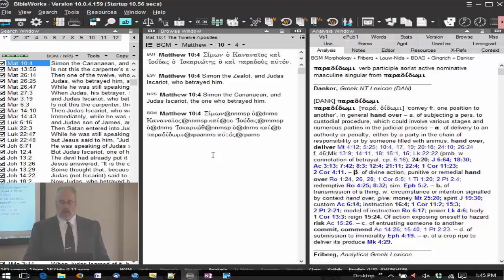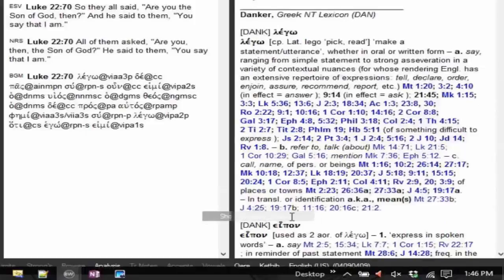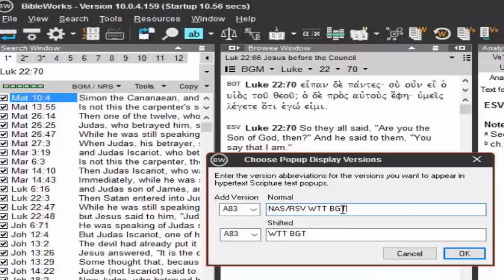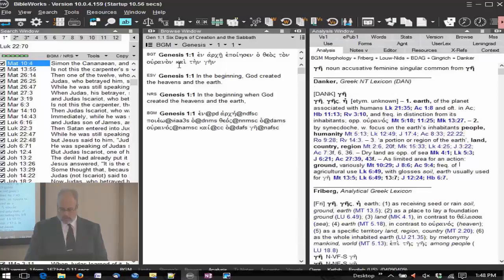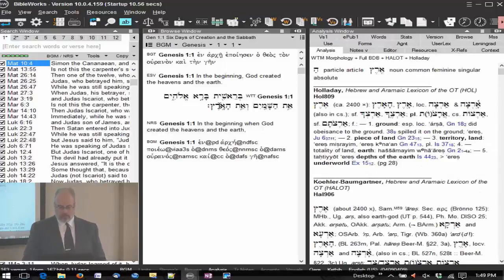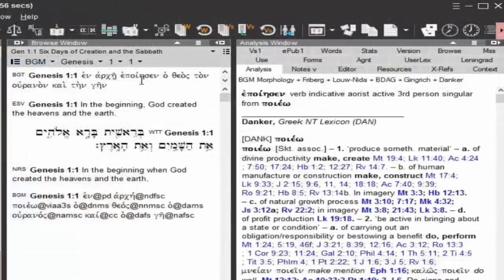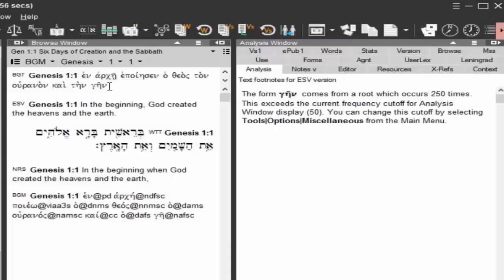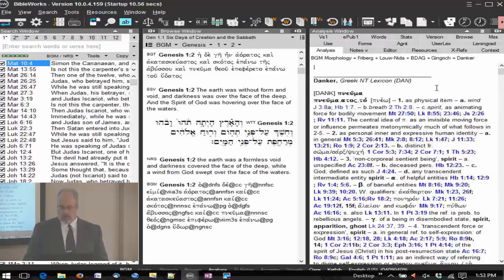BibleWorks Workshop Part 2_7 -- Analysis Window Right Click Options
1. Hyperlinks in Analysis tab lexicons. How to keep them open and put them on a particular place onscreen or change the translation they display with View | Choose popup display versions.
2. Context menu option for Analysis tab to Update only when shift key depressed
3. Enable Frequency Filter for Greek and Hebrew to turn off parsing and Word Tips for higher frequency words
4. How to turn off Enable Parsing for Greek and Hebrew to turn off parsing to test yourself.